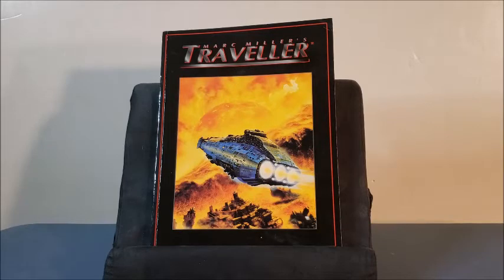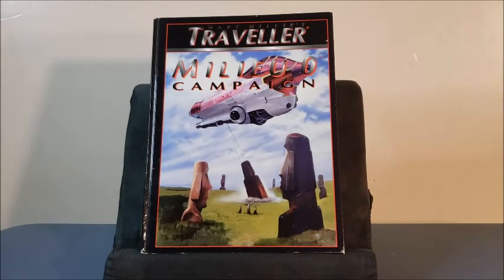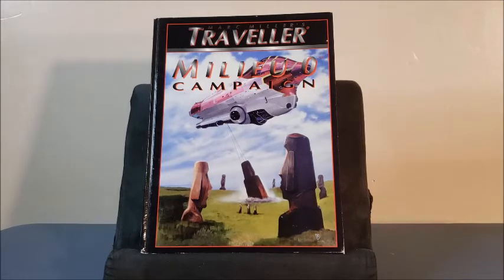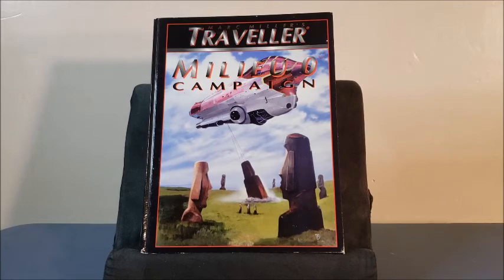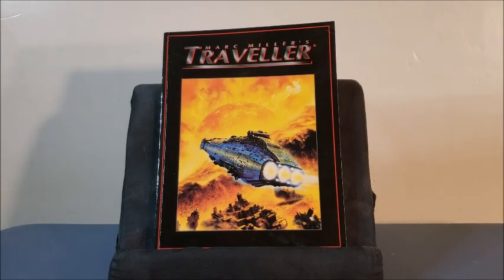Marc Miller's Traveller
A look at the founding of the Third Imperium